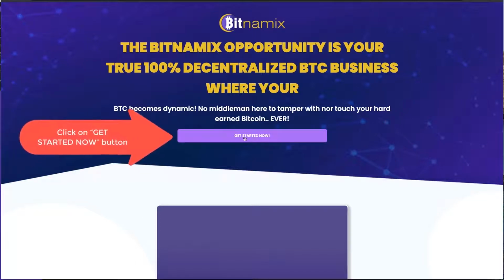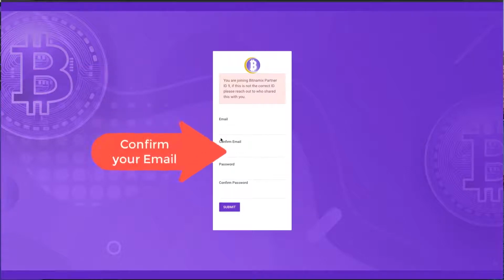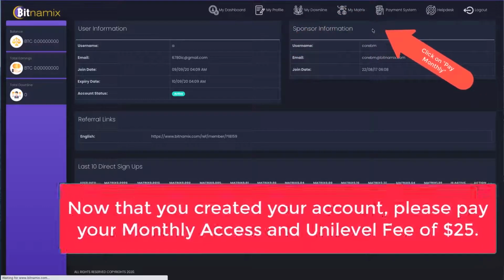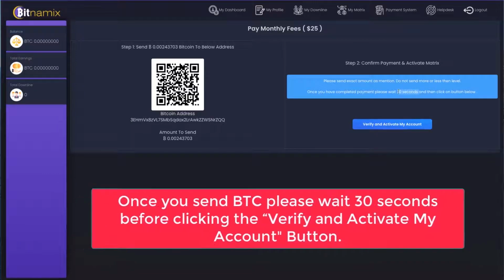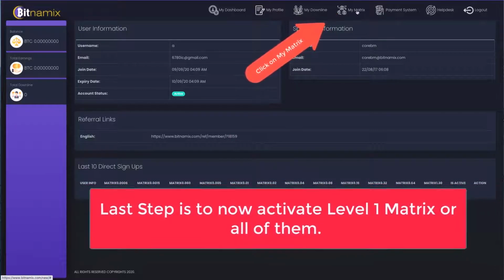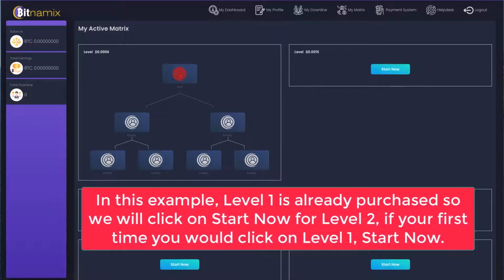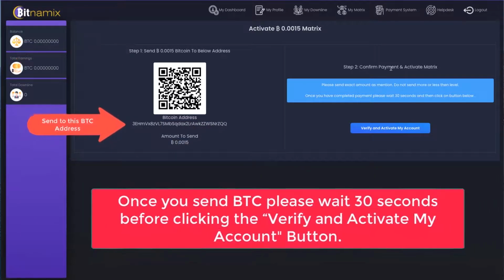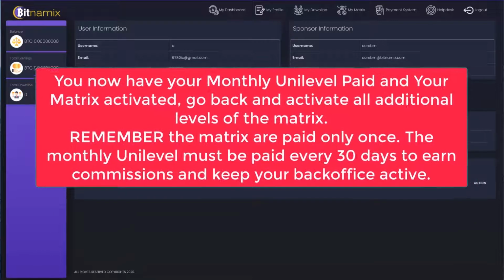🎯 Bitnamix Registration Tutorial 👉 Earn Bitcoin Daily 💰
The First Ever 100% Decentralized Bitcoin Residual Matrix Project 💰 Earn Bitcoin Daily With This Innovative Smart Code Technology 🎯 Discover How To Earn Up To 2.6 BTC On Auto-Pilot!

🚨 How to Join Bitnamix and Start Earning & Stacking BTC TODAY - Follow & Complete Each Step In The Proper Order...

✅ Step 1 - Have available Bitcoin ready (minimum needed is 0.0006 BTC) or from your external Crypto wallet (Coinbase, Exodus, Crypto.com etc.) buy some BTC to join Bitnamix.  You can buy BTC easily here...
🎯 You can even buy BTC using a credit card on the Bitnamix site.

How much BTC do you need to join Bitnamix?  The absolute minimum needed to start is .0006 BTC, however Bitnamix features a residual paying unilevel and instant paying 2x2 matrix platform with 13 income producing slots that will position you higher in the system to start.

✅ Step 2 - Now you’re ready to open your new account with Bitnamix to register.

You will see a pop-up tutorial video that instructs you step by step how to activate your residual paying unilevel and the instant paying individual matrix positions (13 slots available) which allow you to earn instantly!

🔥 Now you’re in the system and ready to participate in this BTC smart coded matrix crowdfunding system!!

✅ Step 4 - Depending on how much BTC you have to start with you have 13 income producing slots to position yourself for unlimited BTC payouts. Remember the 1st slot is just 0.0006 BTC to start with, but you can leverage 12 higher slots to maximize your earnings.

🎉 Congrats!! You made it.. Now is time to learn more about this system, how it is structured and how it can make you a lot of BTC during the next few weeks, months and beyond.. Review all the details on the Bitnamix platform and take advantage of this dynamic decentralized way of earning and stacking massive amounts of BTC.  Once you see the "Big Picture" with Bitnamix you will be fired up!!

🎯 Bitnamix Main Benefits Include:
✅ Small Starting Capital - You Can Get Started With As Little As 0.0006 BTC
✅ 100% Of The Income Goes Directly To It's Members...You Are In Total Control Of Your Money!
✅ The Project Is Completely Decentralized!
✅ No Admin Needed As It's Running Automatically On A Bitcoin Smart Code - No Admin Needed Ever!
✅ Unlimited Income Potential - You Can Earn 100 BTC+ Or More Easily On This Exclusive Smart Code Platform!
✅ Completely Transparent - All Transactions & Income Of All Members In The Project Is Verifiable On The BTC Blockchain
✅ 100% Scam Proof & Fully Decentralized
✅ Instant Payouts To Your Wallet - Get BTC & Convert To Cash Daily
✅ Earn BTC Even Without Recruiting Or Referring Anyone By Getting Spillover In The Matrix

🙏🏻 God Bless you all. Amen ✝️